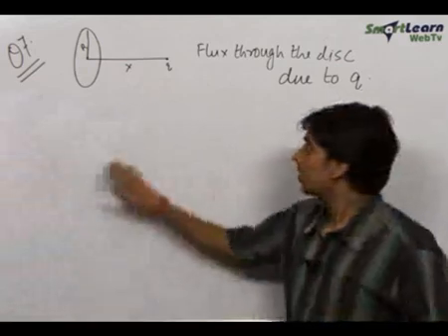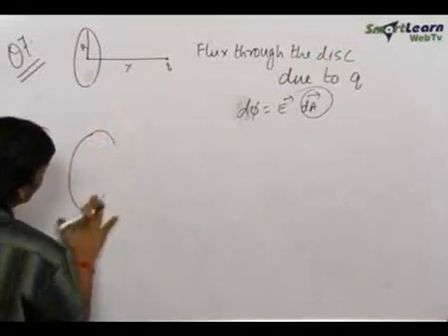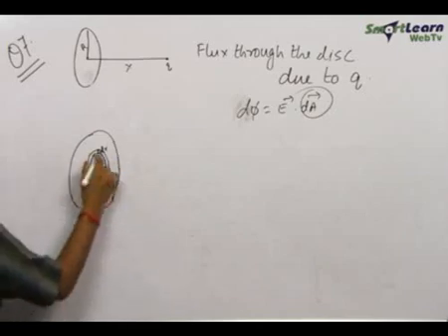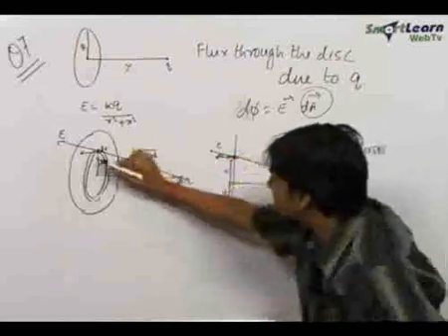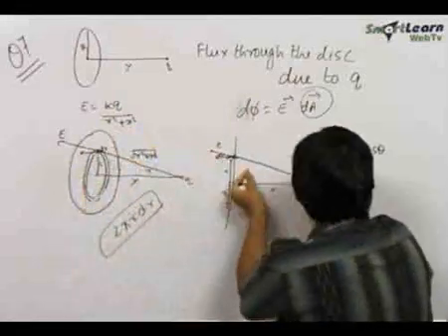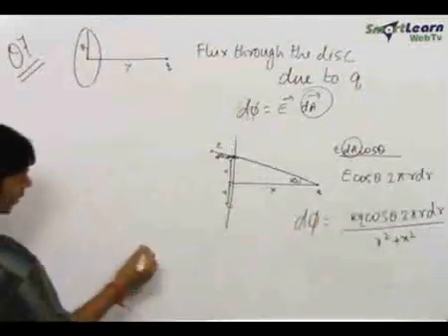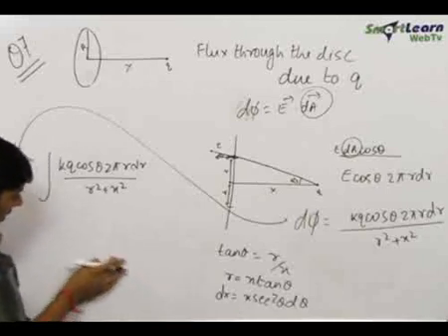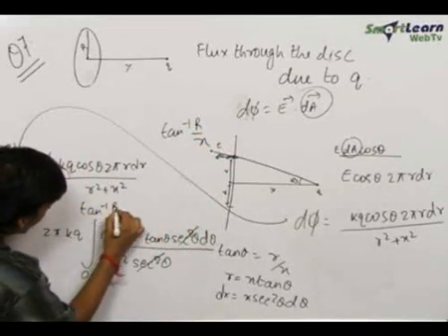Electrostatics, Capacitance and Dielectrics - Problem Solving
Electrostatics, Capacitance and Dielectrics